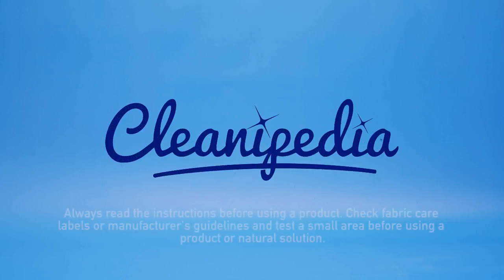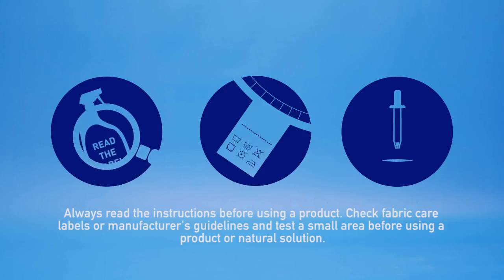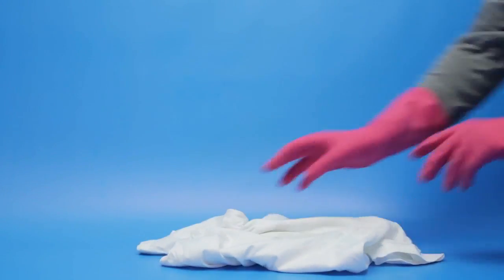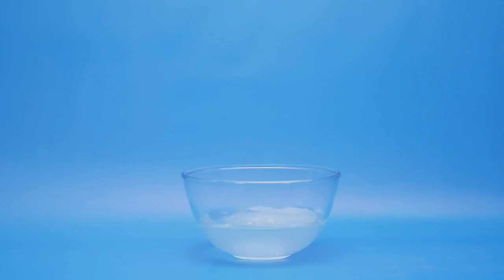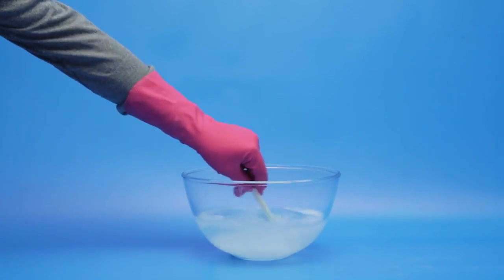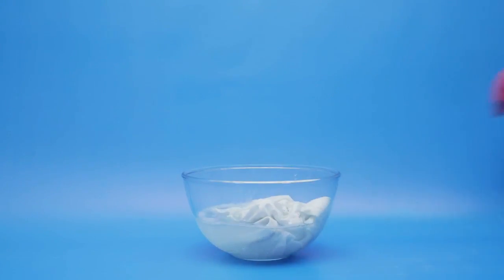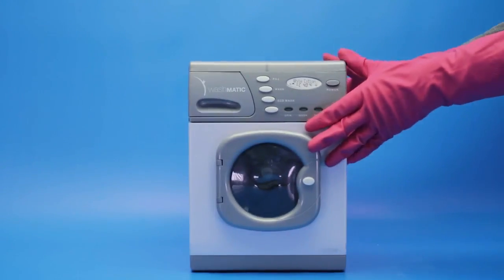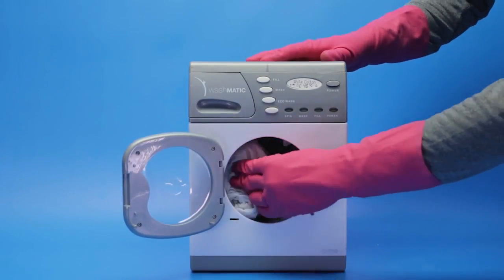What is Oxygen Bleach Powder & How to Use It | Cleanipedia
Oxygen bleach can be used for several household cleaning tasks.